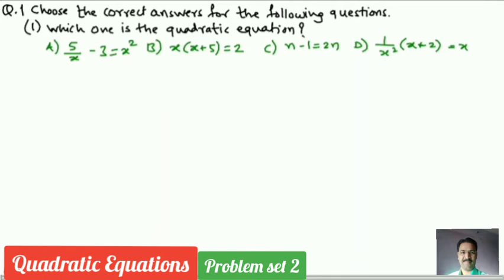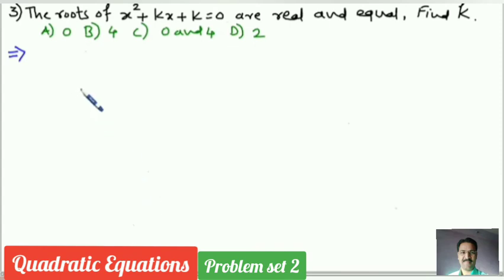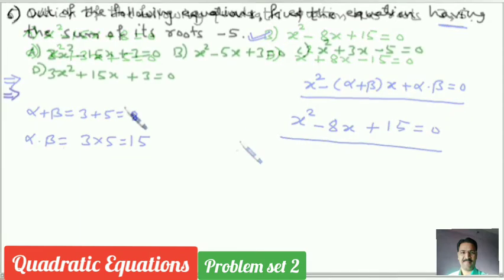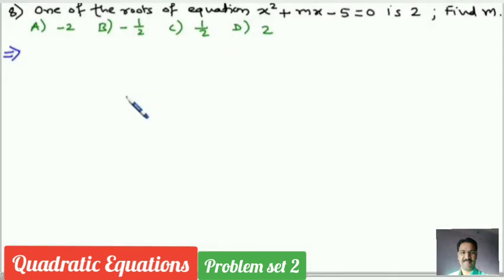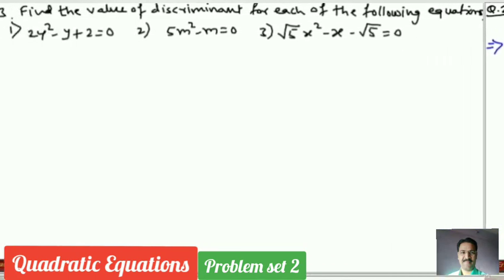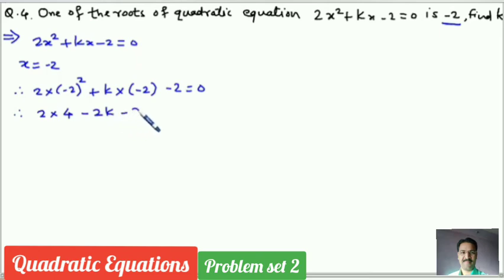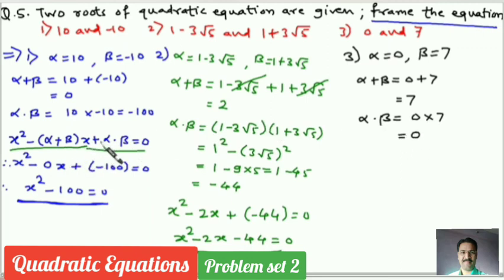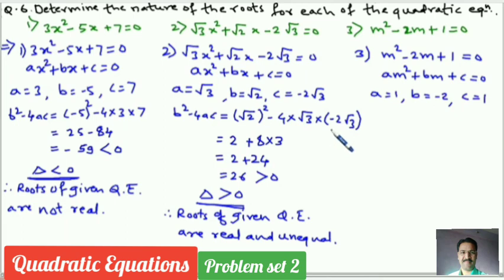Quadratic equation (Lect.#9) 10th Maths1